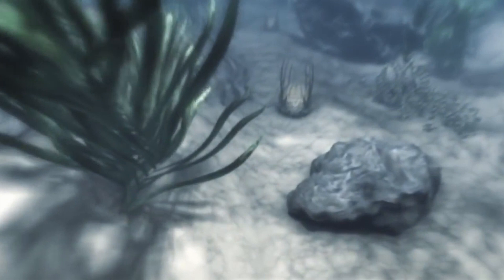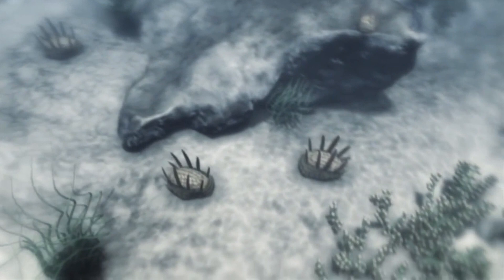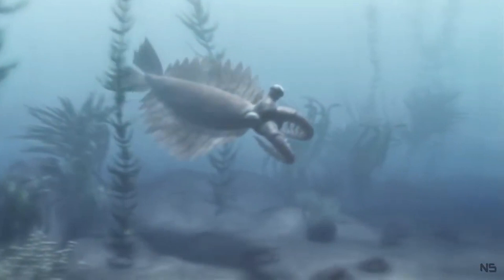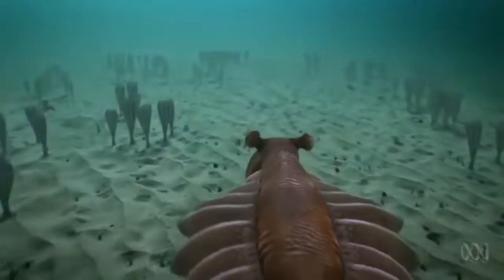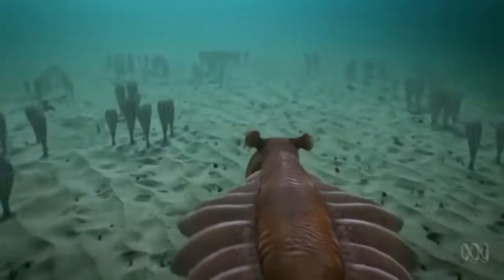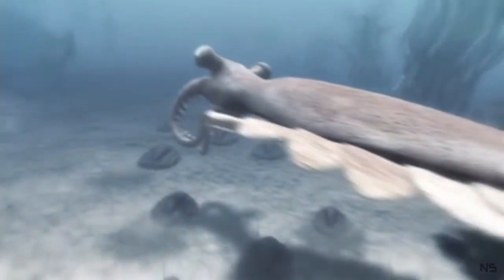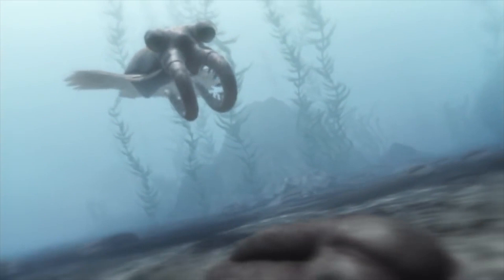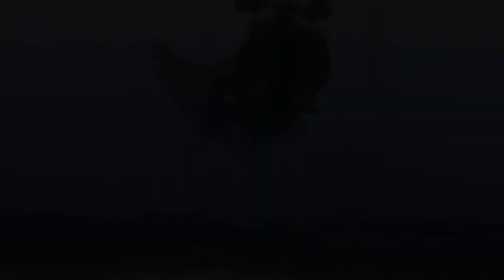Anomalocaris - One Of Most Terrifying Sea Monsters To Have Ever Lived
We're entering one of the most dynamic periods in the earth story, the Cambrian explosion. Increased oxygen levels allow creatures to grow larger and develop bony skeletons. There are worms, sponges, and these their trailer-bites, distant relatives of insects, lobsters even scorpions. Life in the oceans is blossoming. From microscopic bacteria to a monster like this. This is an Anomalocari. It's about sixty centimeters long. Look at its large eyes its razor-sharp teeth and grasping limbs. All Anomalocari has to do is take its pig.